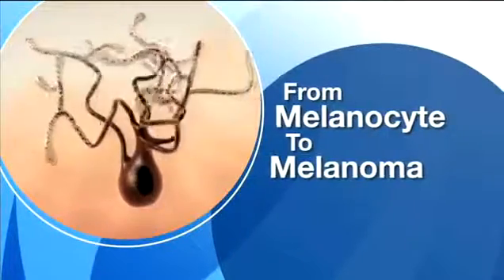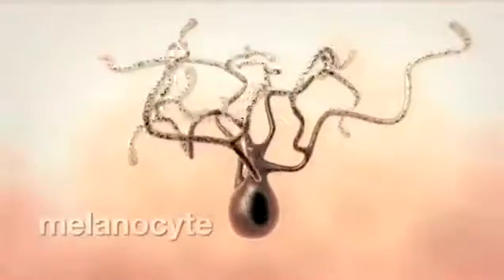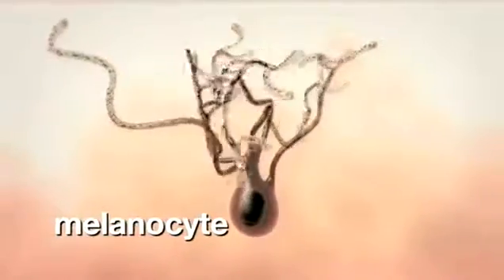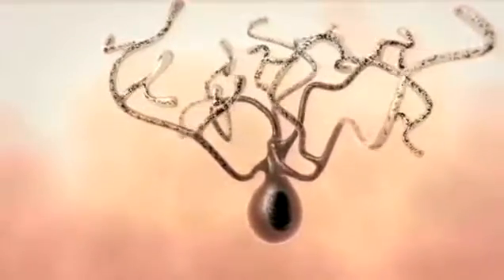Melanociti e melanoma